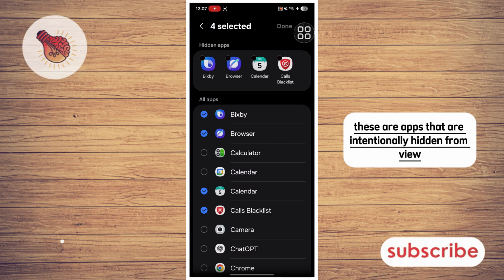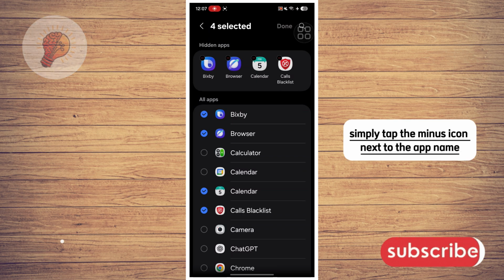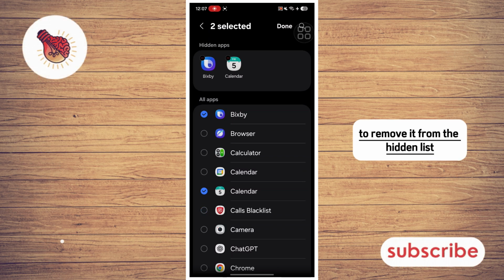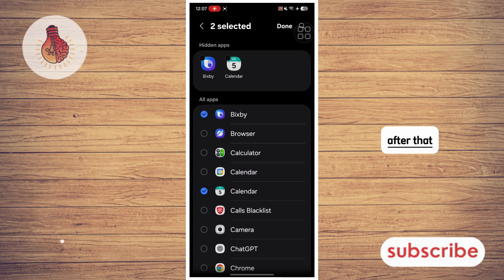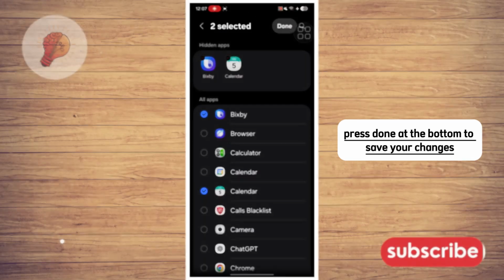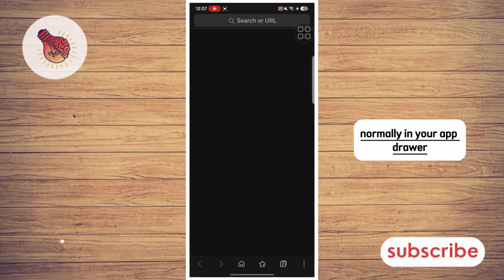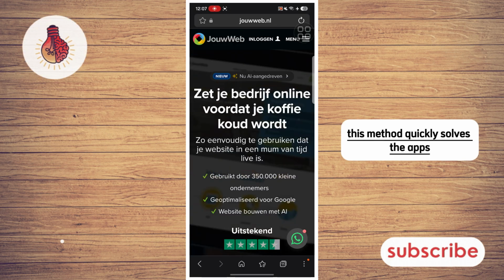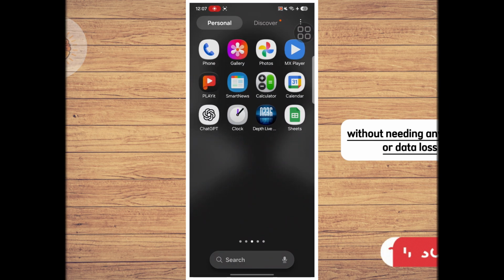Samsung S26 Apps Missing? Here’s How to Unhide Them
Samsung S26 apps missing? This quick guide shows how to unhide or restore apps that are hidden, disabled, or filtered in settings. Check Apps settings and Home Screen options to bring everything back to your app drawer in minutes. No reset needed—just simple fixes.